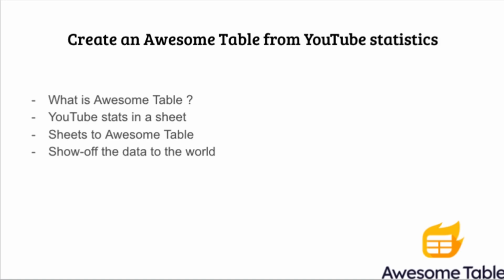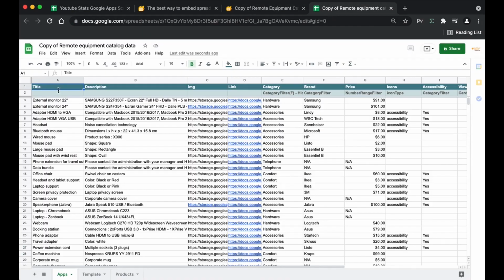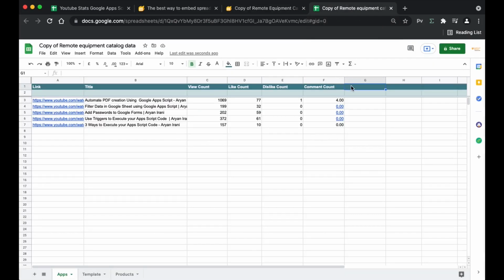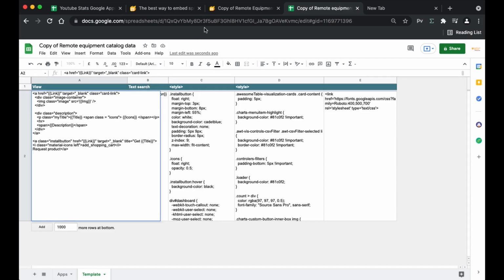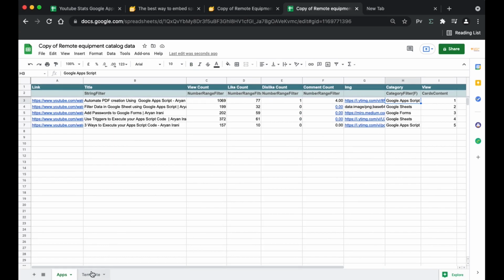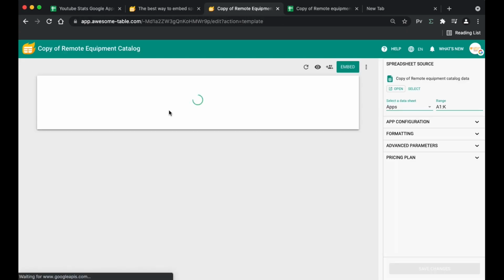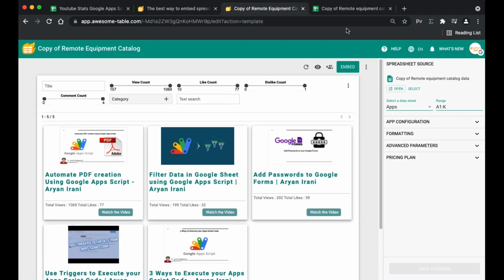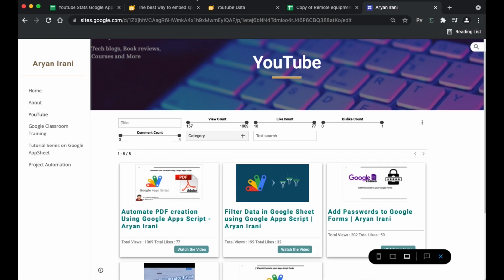Create an Awesome Table with YouTube Statistics| Aryan Irani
In one of my previous videos, I showed you how to get YouTube Statistics into a Google Sheet using the YouTube Data API and Google Apps Script.

In this video, I am going to show you how to create an Awesome Table with YouTube statistics.

We are going to be using the following steps :
(1) Use the Awesome Table Template
(2) Transfer the data to a new sheet
(3) Add some Filters to enhance the capabilities of our Awesome Table
(4) Embed the Awesome Table into a Google site

Hi. I am Aryan Irani. Currently pursuing B Tech at MPSTME. Technical Blogger, interested in Google Workspace.